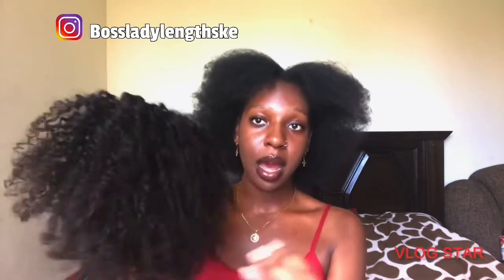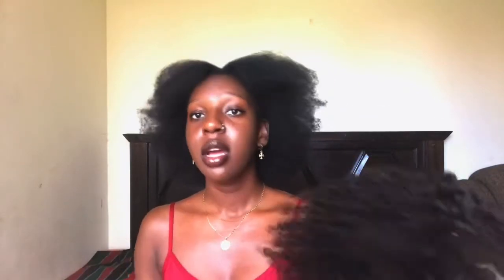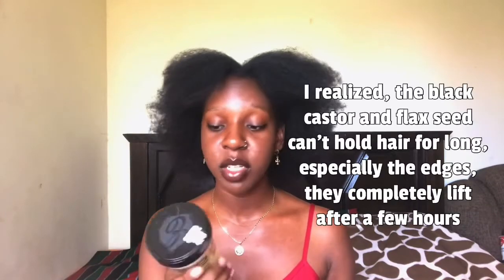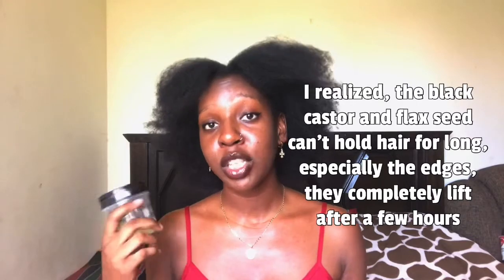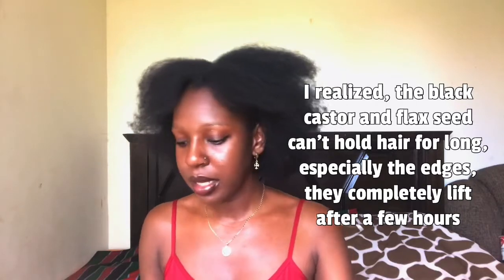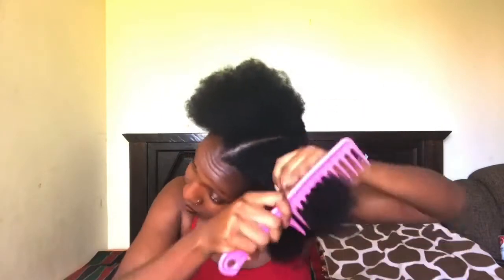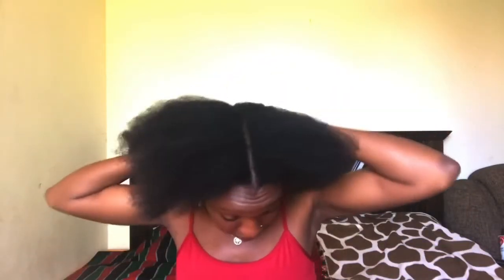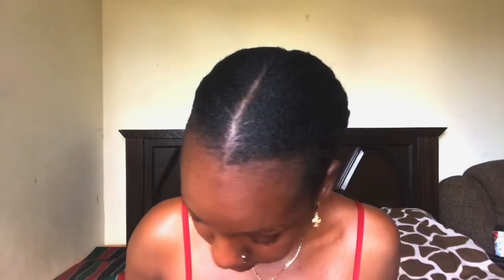SLEEK BUN ON 4C HAIR | IN 10 MINUTES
Hair: @bossladylengths
Gel: eco styler (black castor and flax seed)